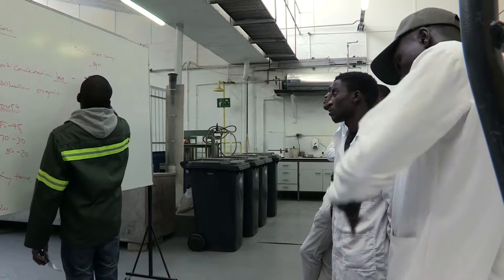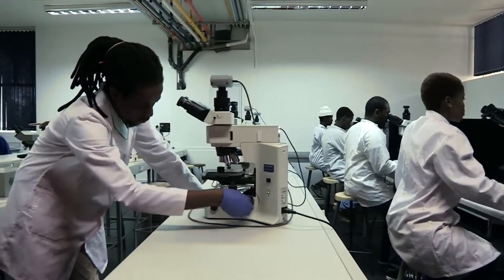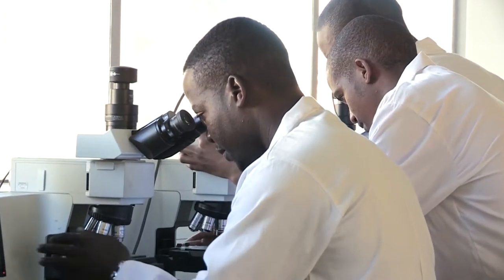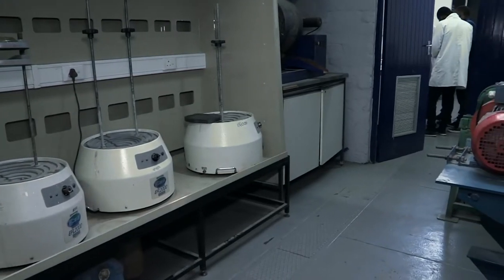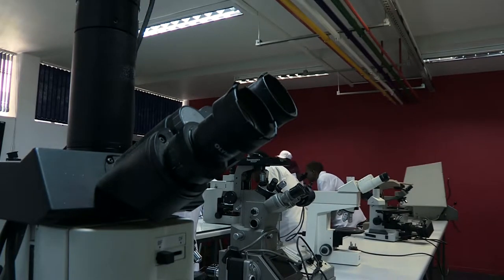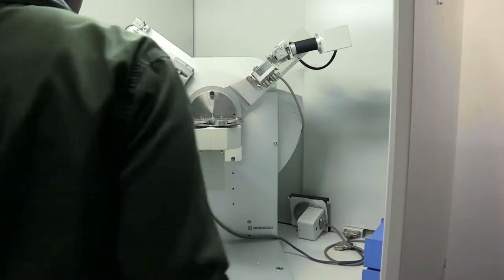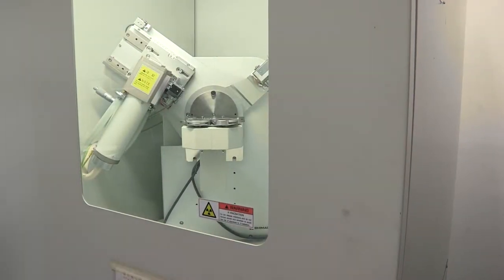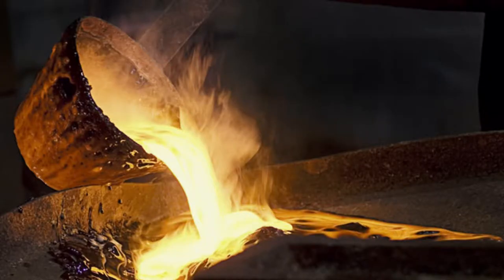EDSU The department of metallurgical engineering